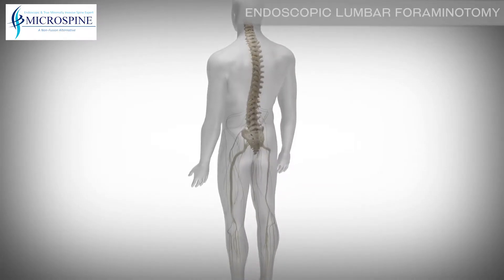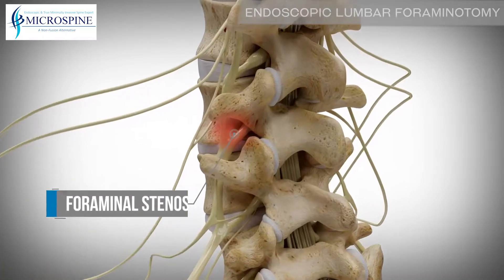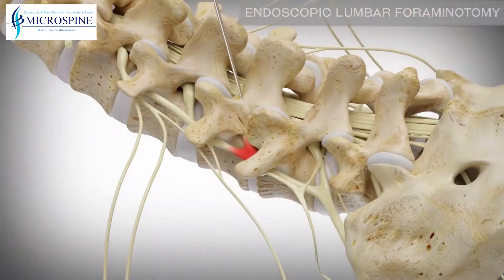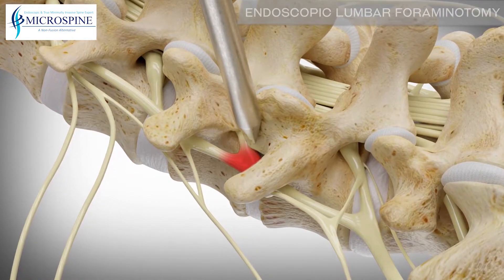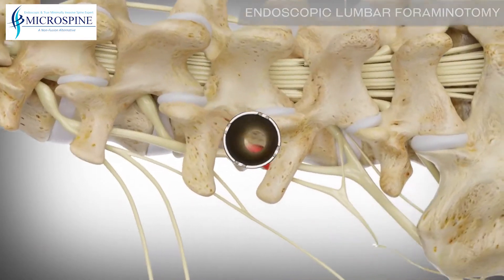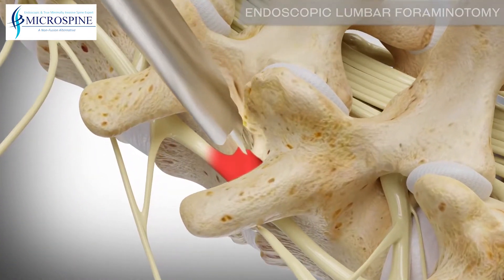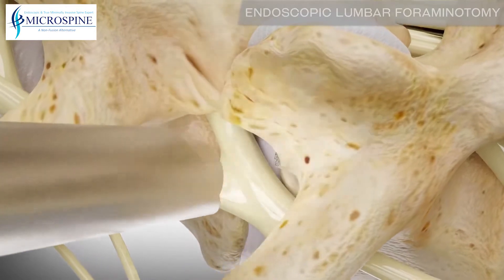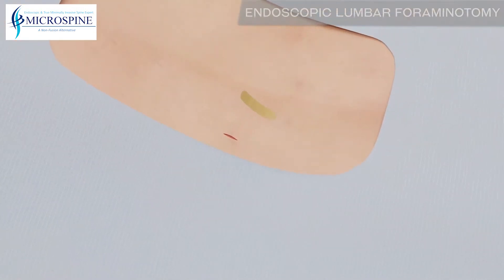03 Endoscopic Lumbar Foraminotomy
This is an educational VDO demonstrating the Endoscopic decompression to relieve the pressure in the hole (foramen) where the nerves leaving the spine and going to your legs. This is indicated in the patients with nerve pain, sciatica, and radicular symptoms. The structures that often "pinched' the nerves in the foramen are bulging disc, herniated disc, protruded disc, extruded disc, thickening ligament, and bone spur from arthritis. This is an excellent procedure to treat Sciatica and radiculopathy symptoms  without a need for "Fusion".